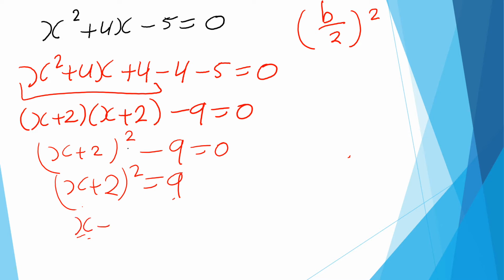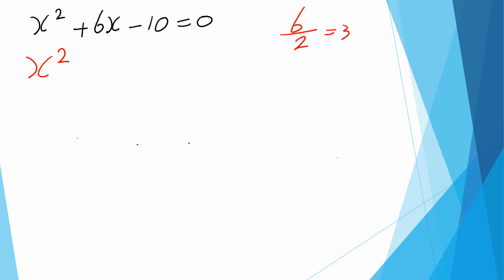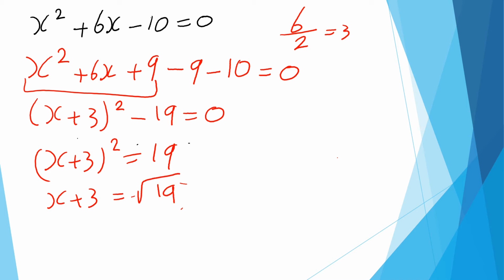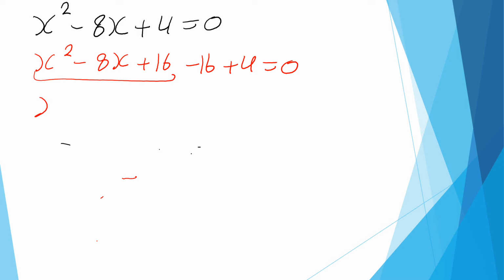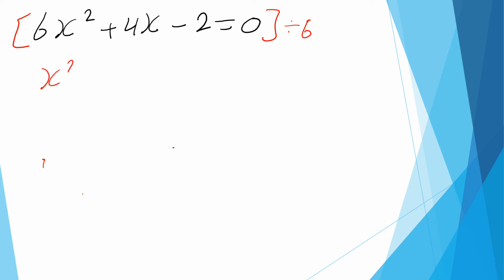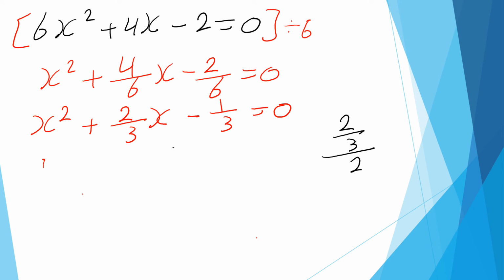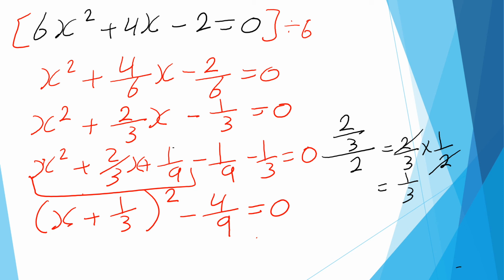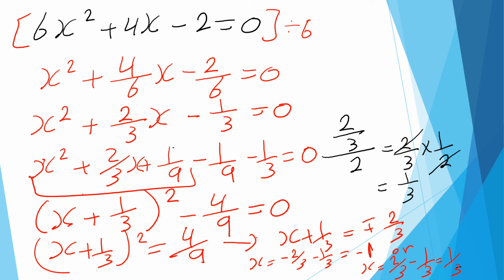Quadratic equations completing the square